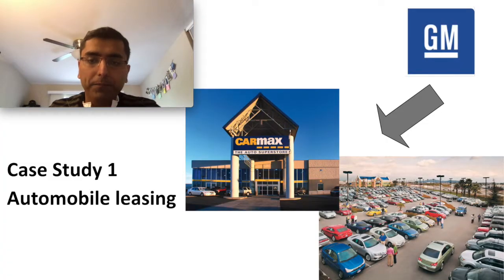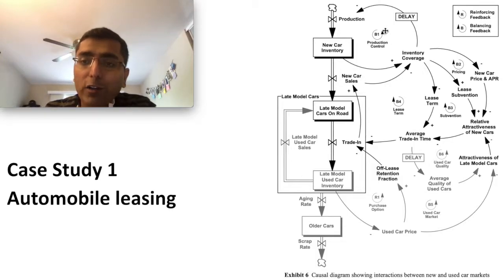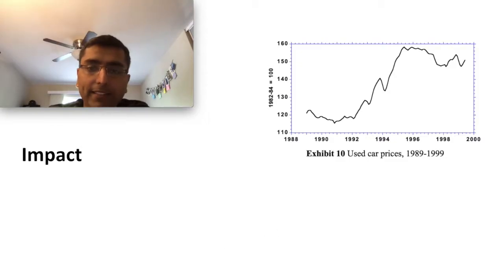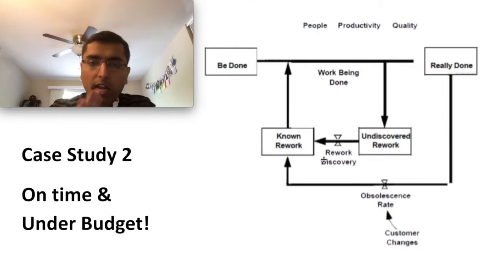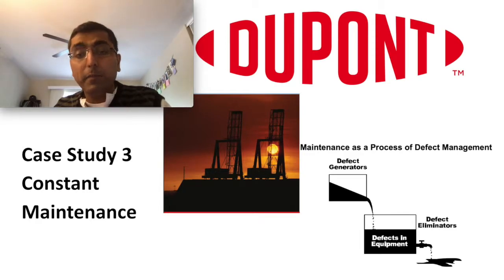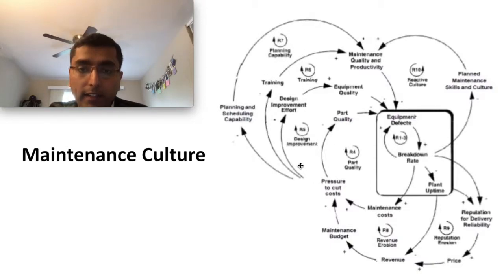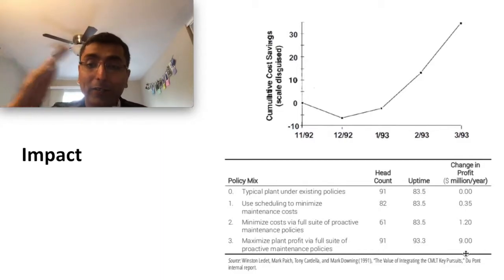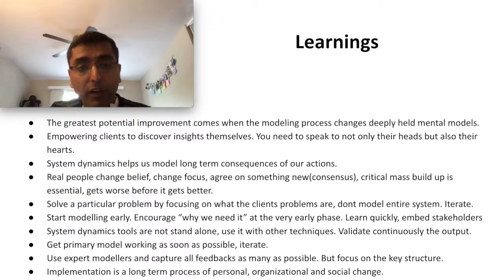Real life Case Studies - System Dynamics in Action